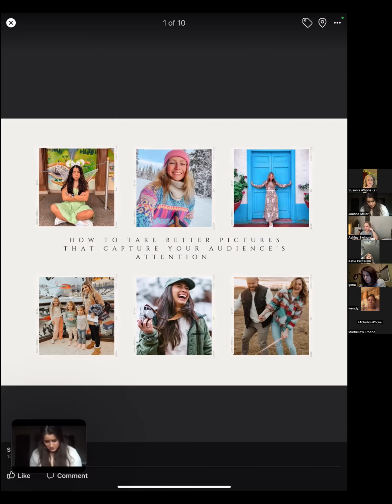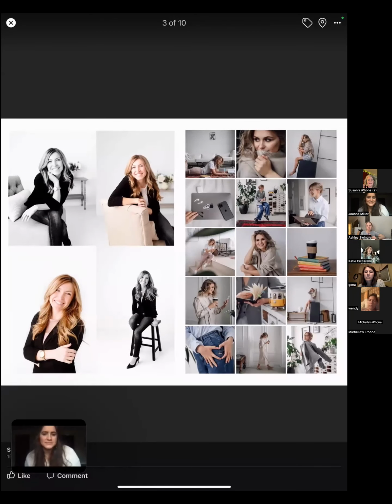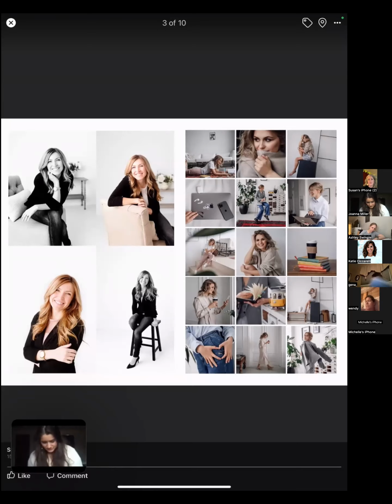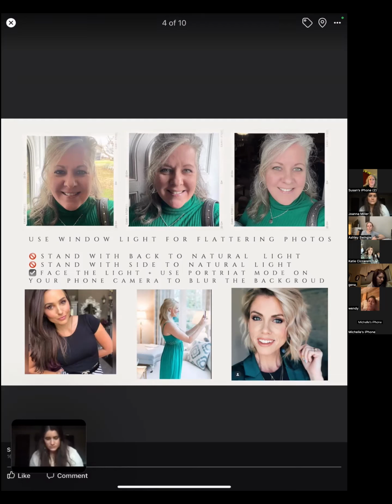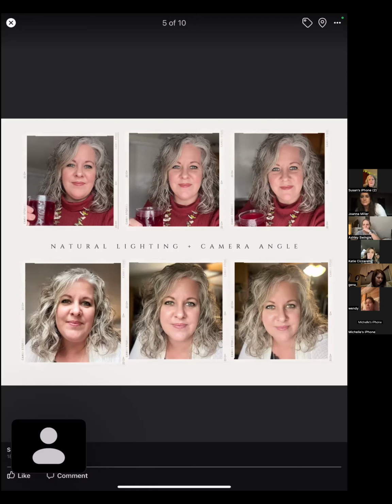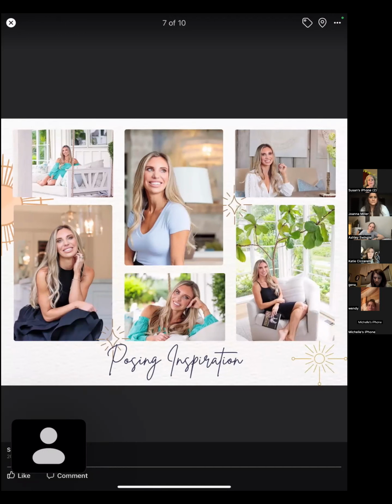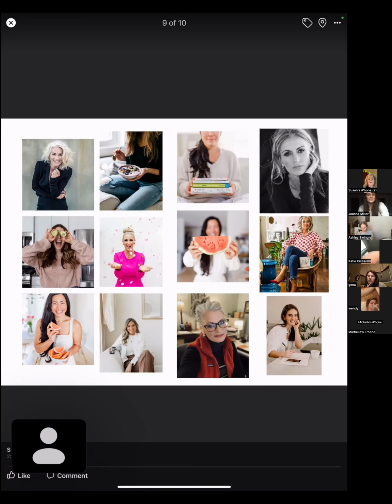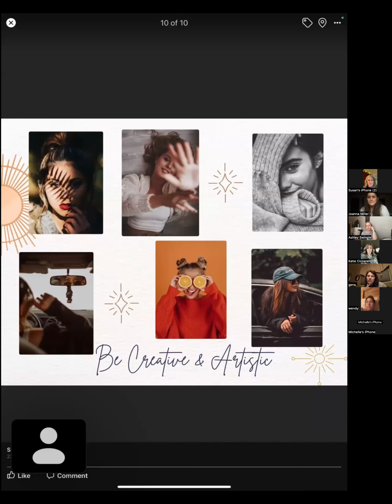Stop your scroll photo tips from Susan Hall